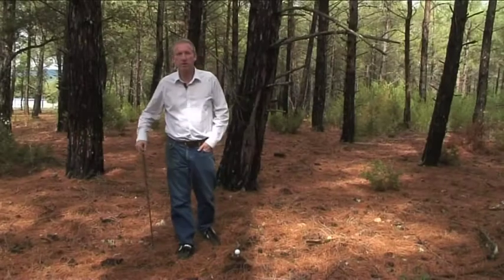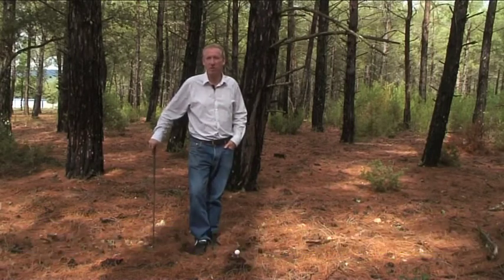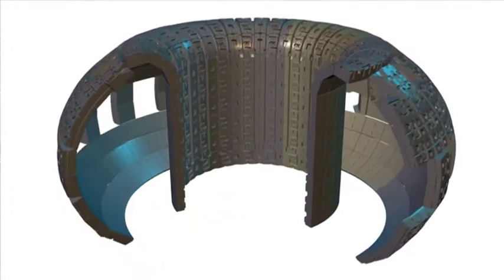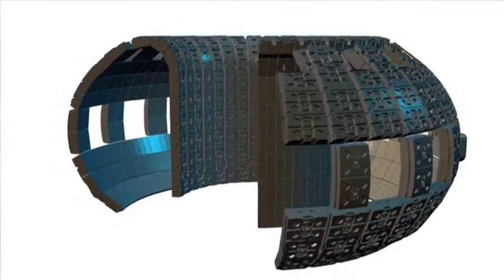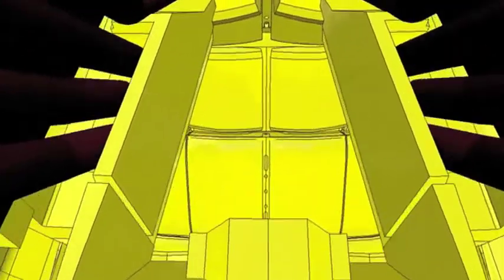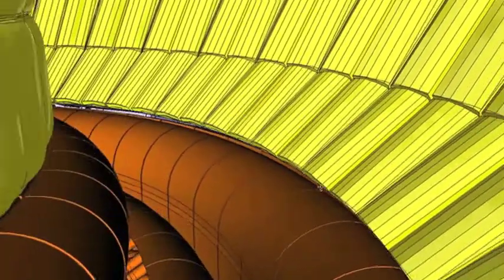ITER - Golfing with a neutron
The behavior of neutrons in a tokamak is similar to playing golf in the woods. Michael Loughlin, Nuclear Analysis and Shield Coordinatorm explains...